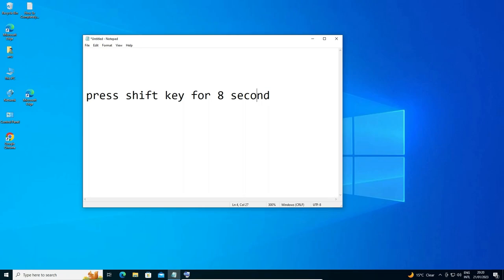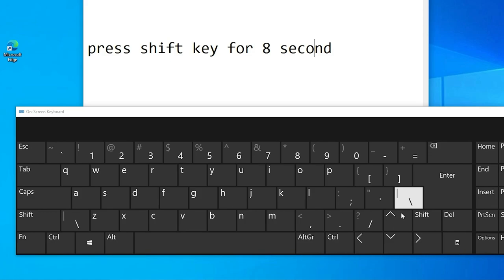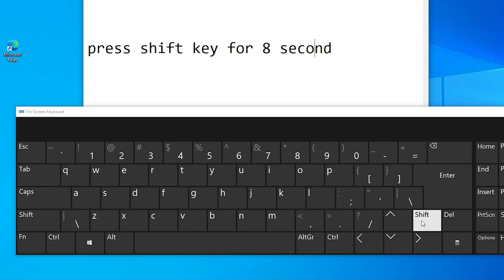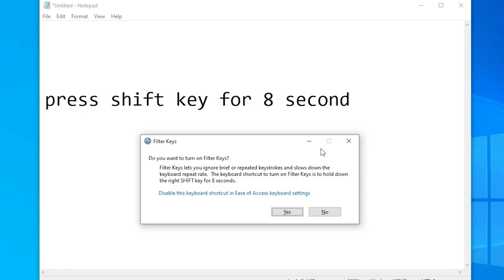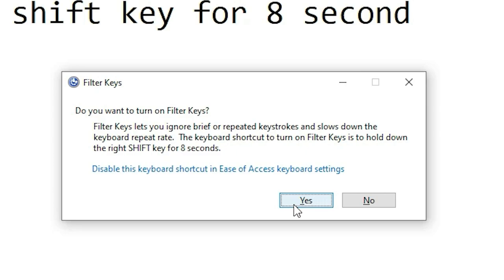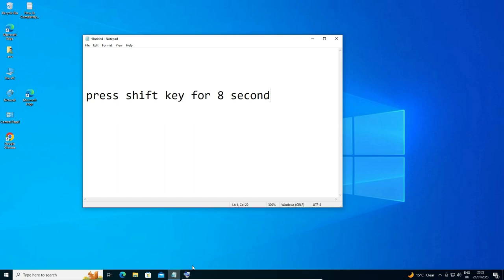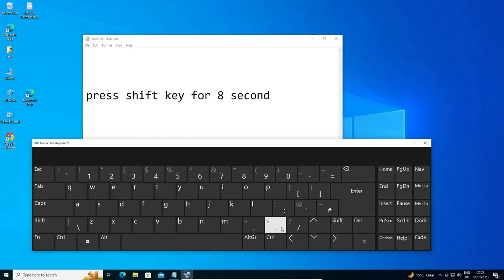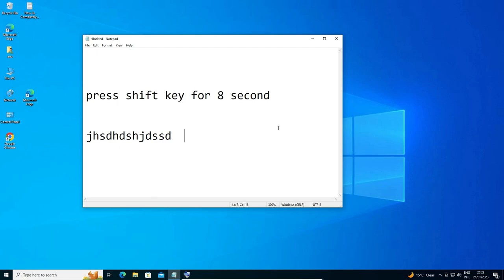How to Lock / Unlock Keyboard in windows 10 PC or Laptop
In this video We are going to see How to Lock / Unlock Keyboard in windows 10 PC or Laptop by the simplest Way.